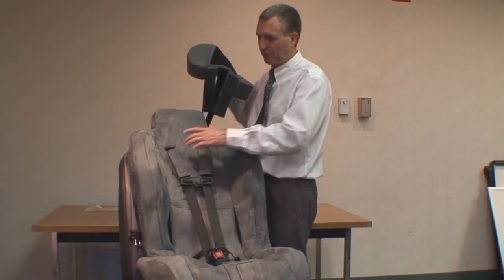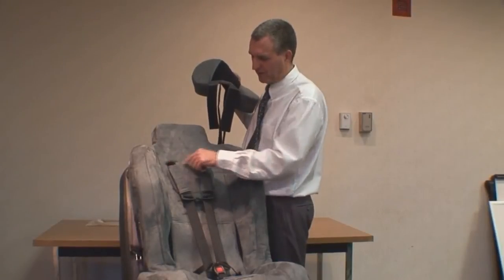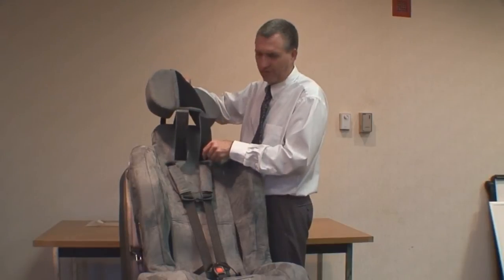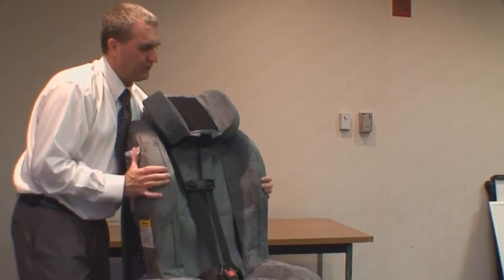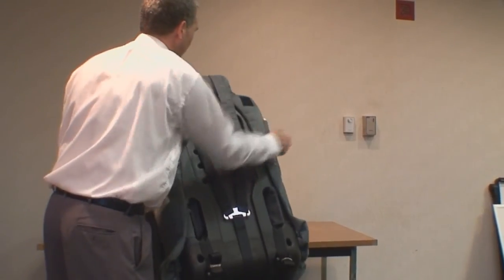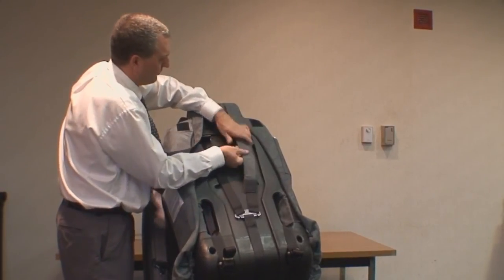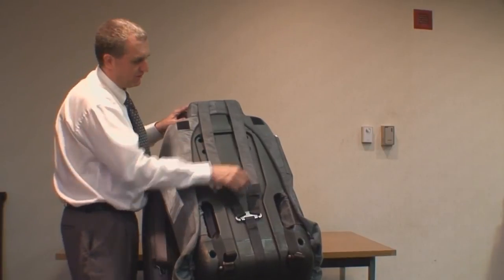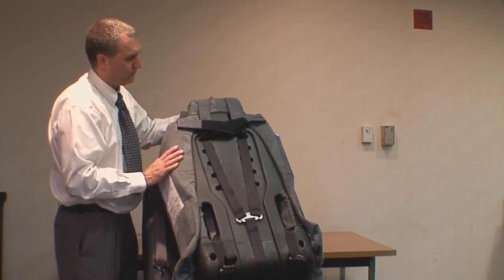EZ-Up Head Rest - Top Slot Positioning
EZ-Up Head Rest - Top Slot positioning for the Roosevelt child safety seat available from Merritt Manufacturing.